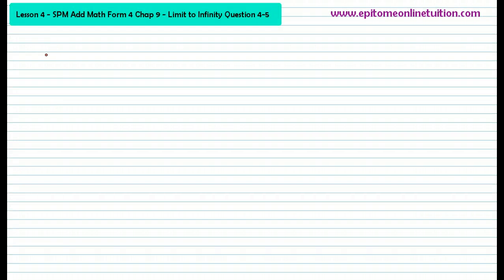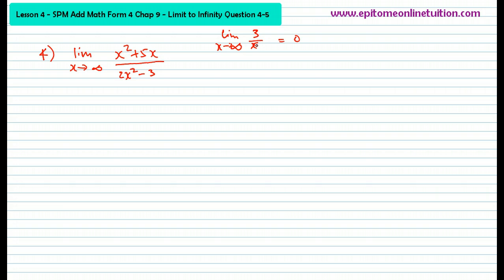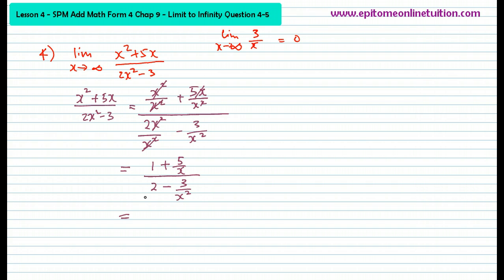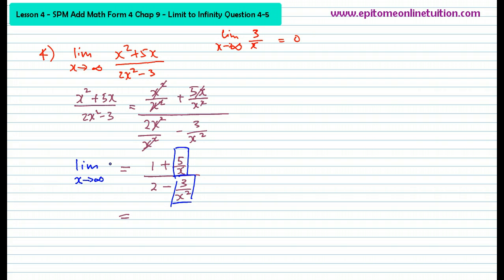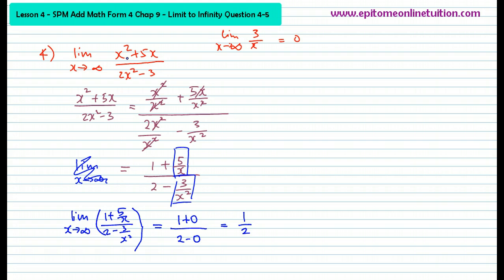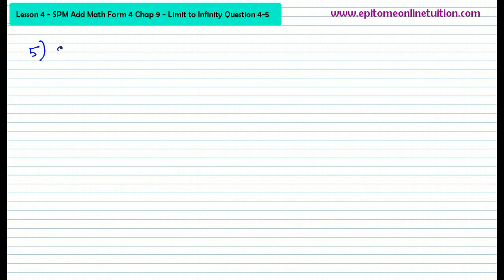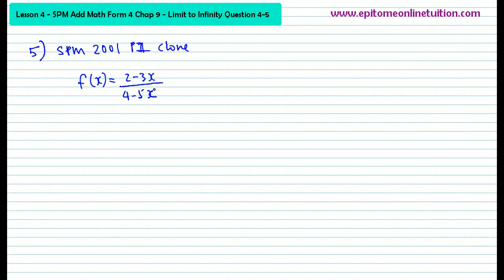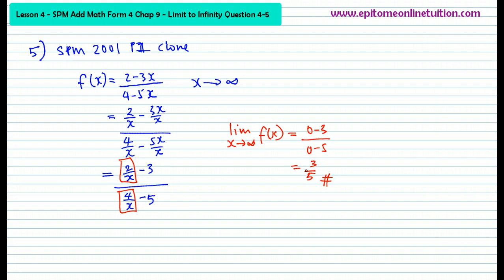SPM Add Math Differentiation - Limit to Infinity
SPM Add Math - Differentiation How to answer questions on Limit